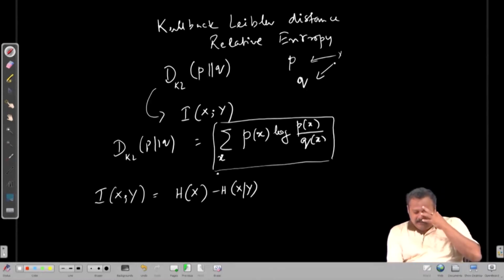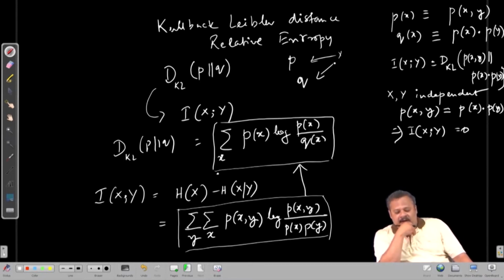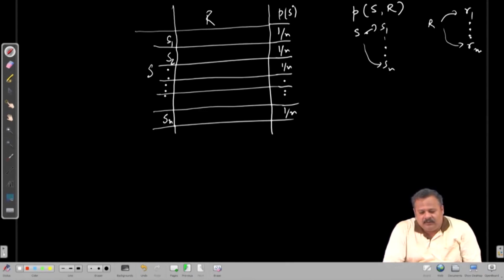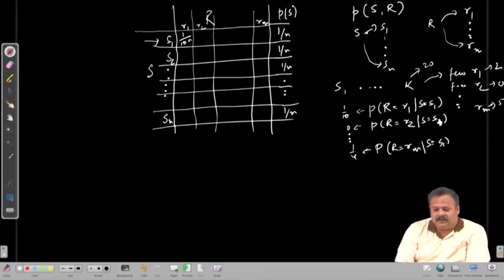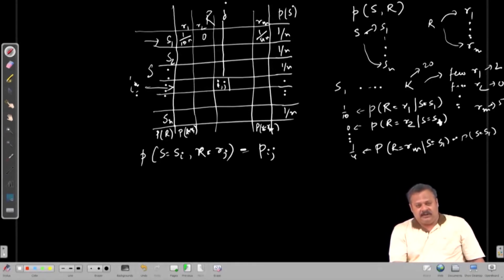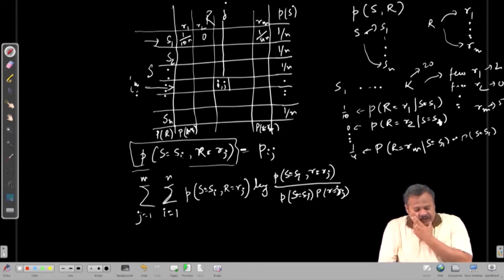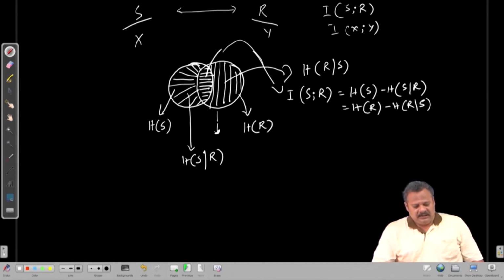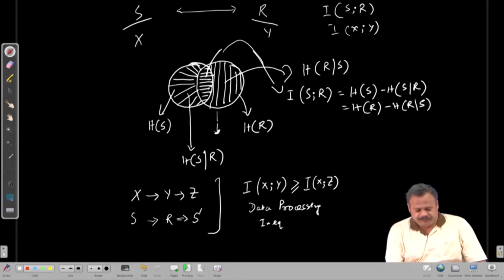Basics of Information Theory - II